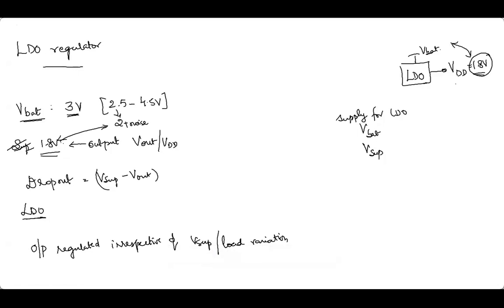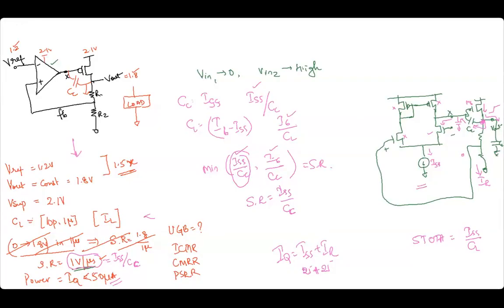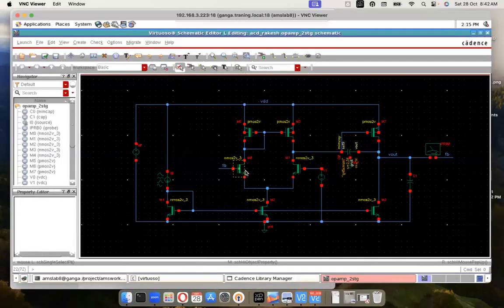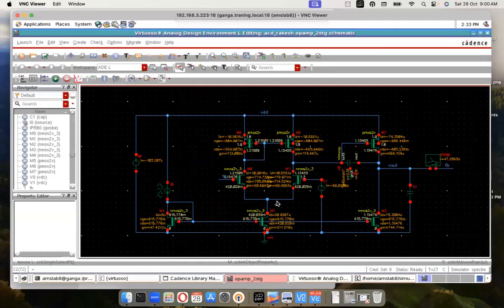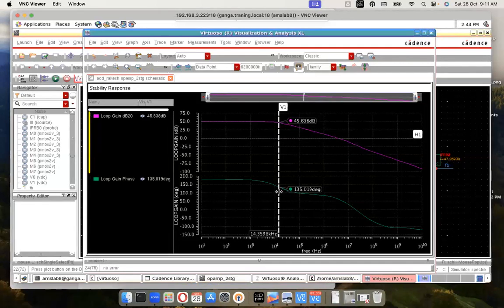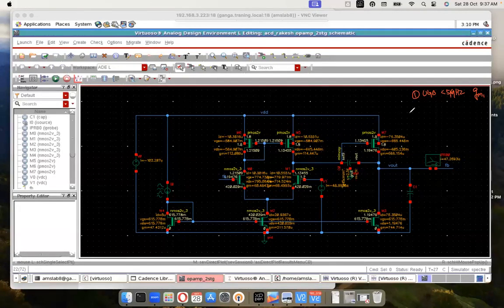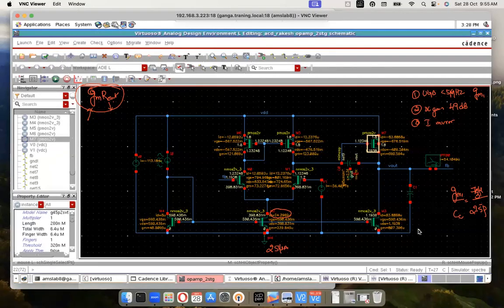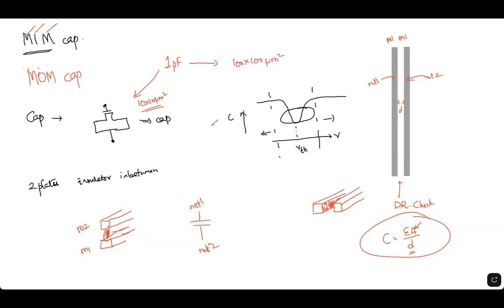Analog Circuit Design Sample Class 1